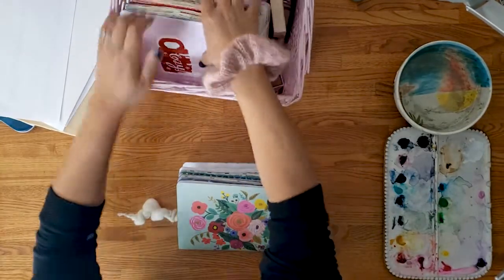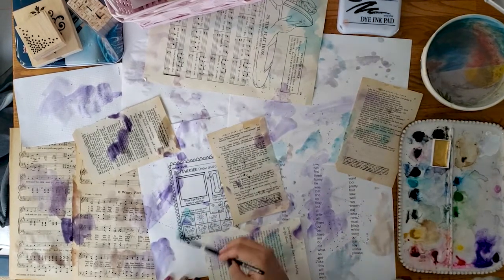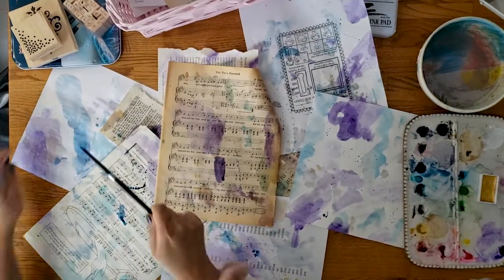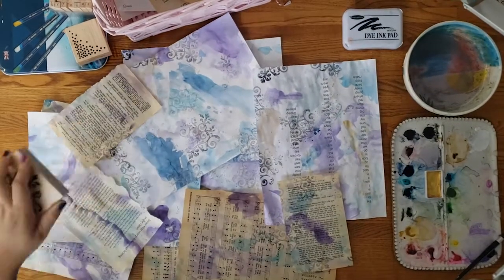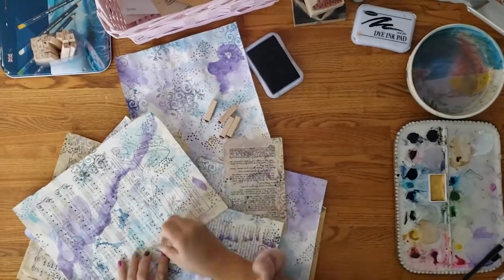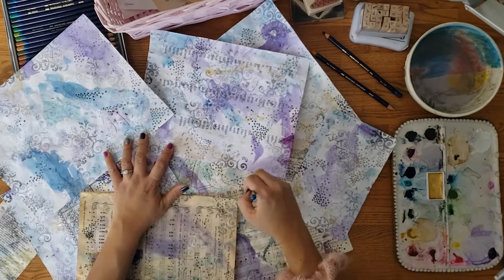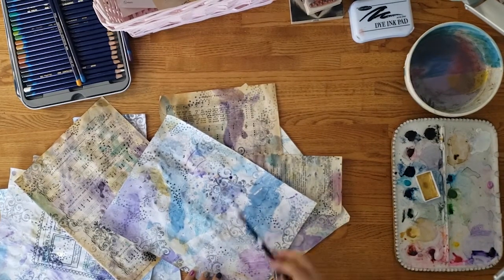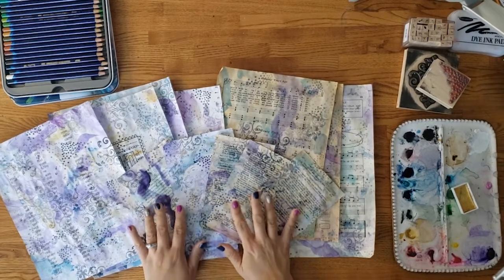Making Watercolor Collage Papers 💕 Easy Collage Fodder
Make watercolor collage papers with me!  All you need are watercolors, stamps, and water color pencils, and you can make easy collage fodder from whatever paper you have around the house: a great way to turn trash into treasure! Hope you enjoy!